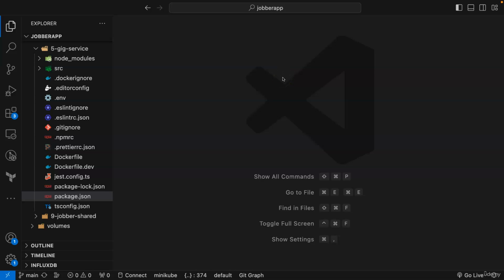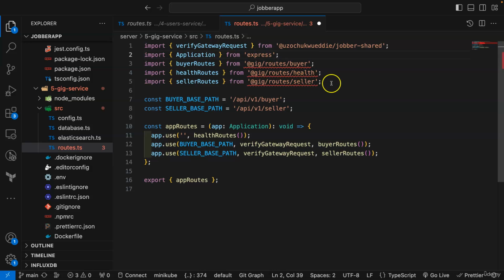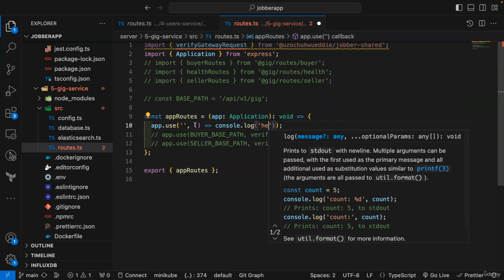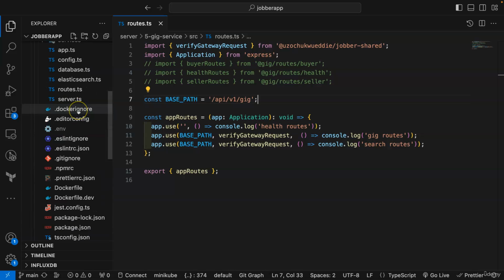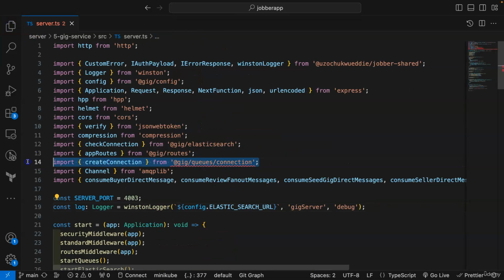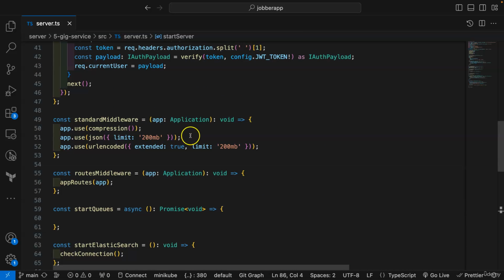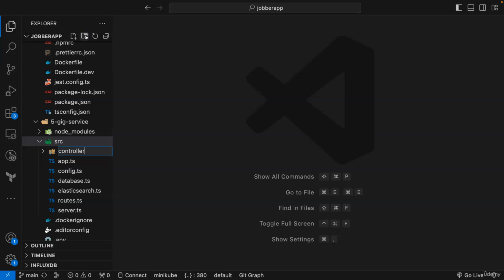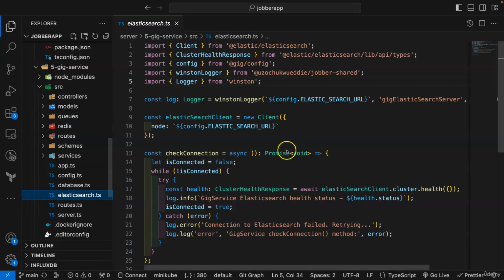179 Gig service folders